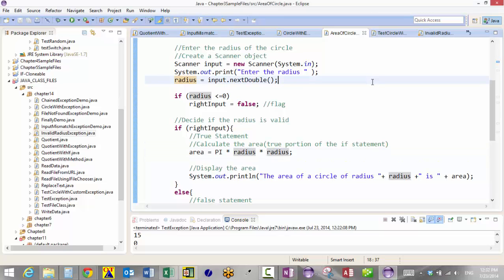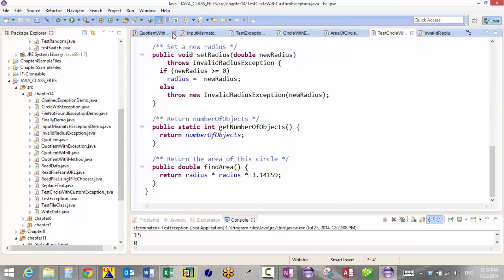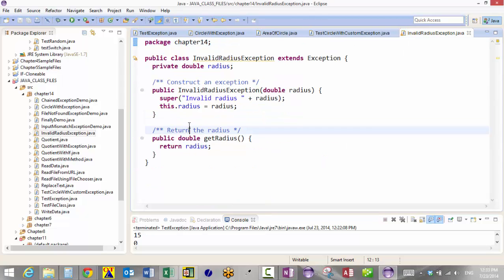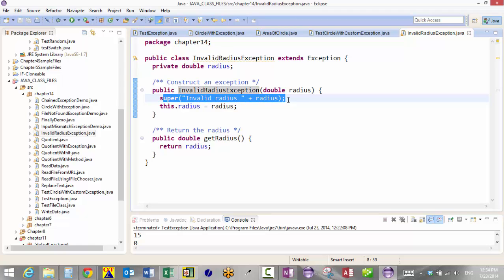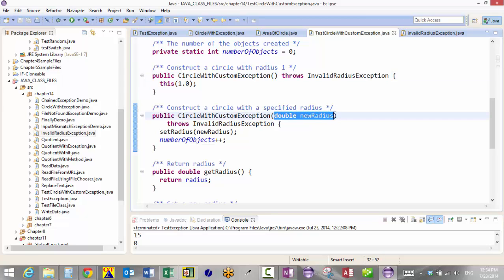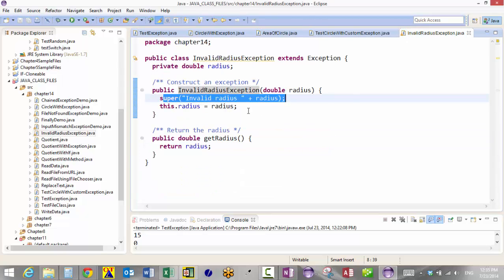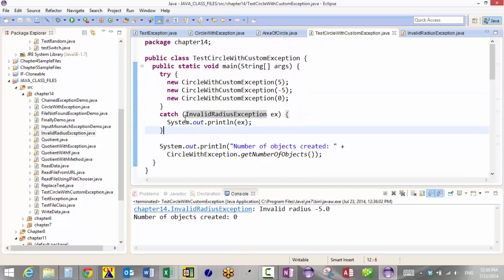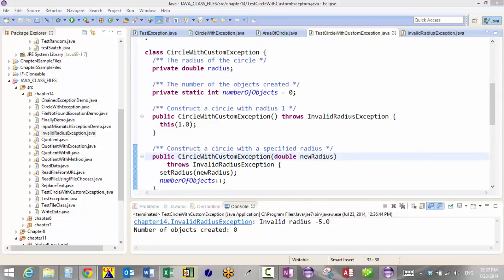Chapter 14 - Custom Exceptions